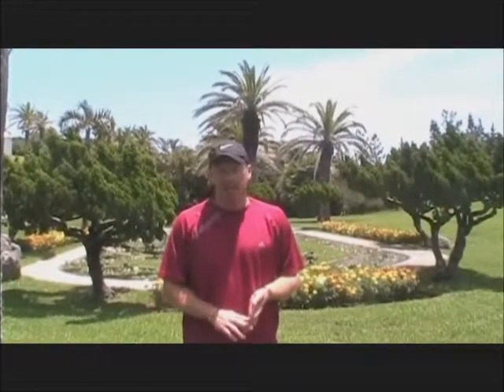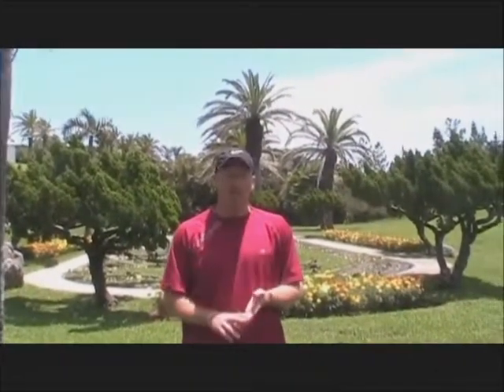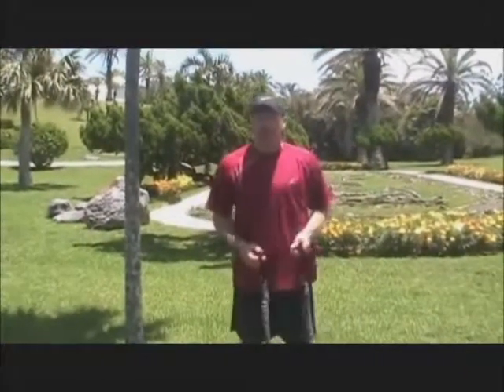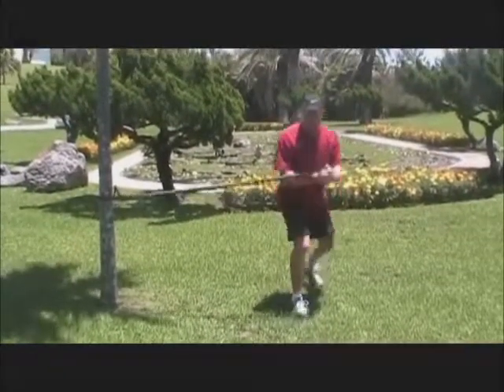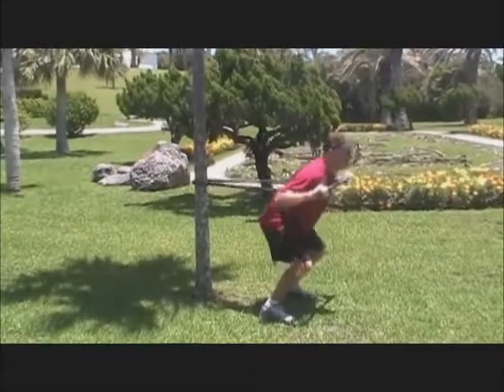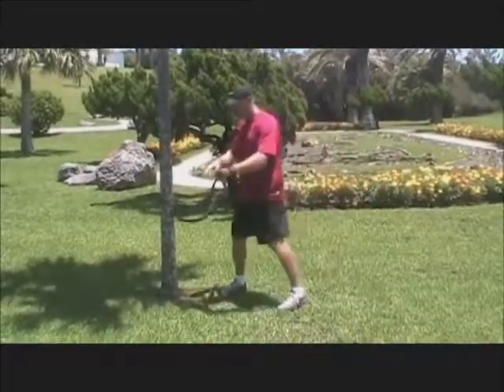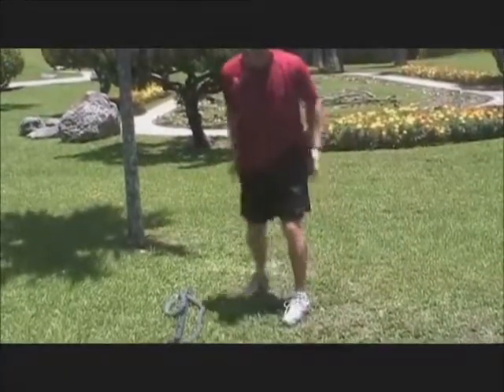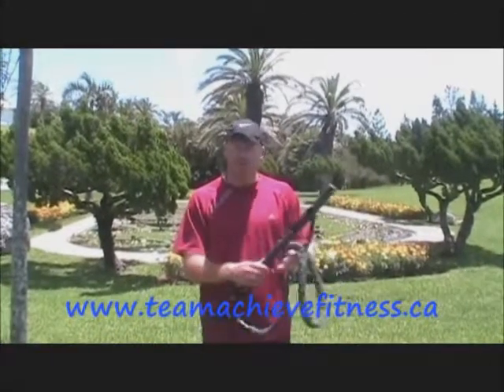Elastic Full Body Workout You can Do at Home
Bermuda Fitness Shorts 9 Retro Fitness Video

Almost 9 years ago I was on board with the YouTube tidal wave that was building and posted 20 videos I called Fitness Shorts.  They were doing modestly well but sometimes life happens and I ended up taking them all down.  Now almost 10 years later the information is still good so why not add them to my growing collection.

(Ignore the websites listed as it no longer exists, I could not find a way to change the old Windows movie maker format.

By the way, this video was shot on vacation in Bermuda.  We were at Palm Grove Gardens.  Privately owned by the Gibbons family, Palm Groves is a wonderful manicured garden in Bermuda's Devonshire parish.  Great for a family outing.

Most common comment from those that are thinking or just starting a fitness routine is they have no time.  Remember that all you need is 15 minutes.  There are many many websites dedicated to the idea of simple exercises in a short period.  The point to starting is it gets incorporated into your day and then becomes a consistent habit.

This is same idea when your teaching, coaching or demonstrating exercises to the kids you are working with.  Simple daily habits will help make healthy people for a lifetime.  Kids will remember simple ideas and will more likely use them as they get older.

To be really effective these dynamic exercises can be done with partners, groups or as a circuit.  Training is with the elastic or toner with the fit stick attachment.  This is really light weight and travel easily in a suitcase for an amazing workout.  It helps create a good muscle burn with fast recovery time. PLUS it's fun!

Exercises are in to be done in sets or one at a time for a set period of time.

Exercises
- Toner split squat
- Toner chest press
- Toner pull ins
- V sits - In and Out

Remember these exercises can be used with your kids in the elements or with your teams that you coach.  Minimal equipment is overcome with partners and station work.

I am always happy to bounce ideas around with you.  Please comment and ask questions; I have no trouble learning from others and adding to everyone's toolbox.

I am really enjoying making with these videos and  hope there is some information you can take with you.

Leave me a comment on my web page; I only want to make it better for everyone as I learn how to bring more us together to share ideas and energy.

Remember to always consult a fitness professional or a trainer.  These exercises are suggestions for you to have some and ideas and to always have some fun with your students or athletes.